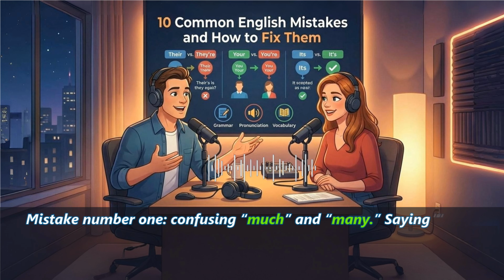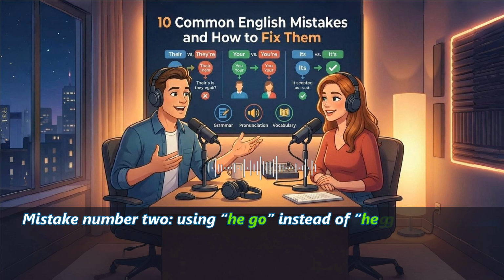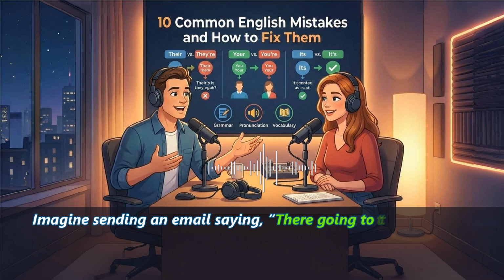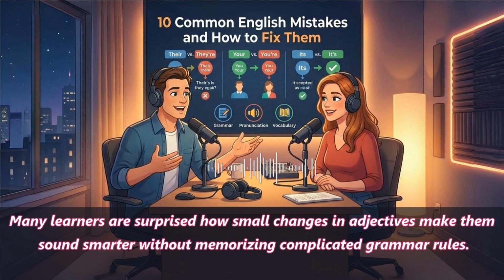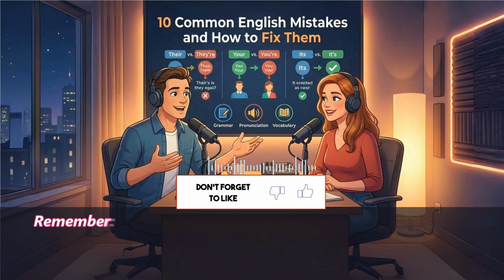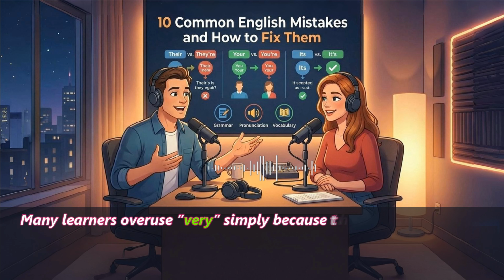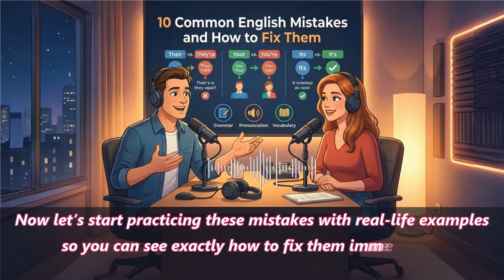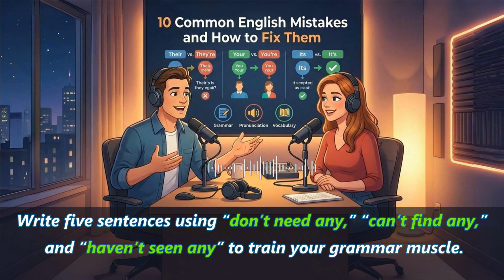10 Common English Mistakes and How to Fix Them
In this video, you will learn 10 very common English mistakes that many students make again and again. Maybe you also make these mistakes when you speak English in school, office, or with friends. I will not only show you the mistakes, but also show you the easy and correct way to say each sentence, so you can fix your English today.
This lesson is perfect for you if you are shy to speak, or people do not always understand your English. I use simple words, clear examples, and daily life sentences, so even beginners can understand. You will hear the wrong sentence and then the correct sentence. You will also learn why it is wrong, so you do not repeat the same mistake in the future.
By watching this full video, you will:
• Improve your english grammar step by step
• Get better at english speaking practice with real examples
• Learn useful phrases for daily use conversations
• Sound more confident and more natural in English
Many learners study English for years, but small grammar mistakes and wrong word order stop them from sounding fluent. This video will help you fix those small problems in a simple way. Watch till the end and repeat after me to practice.
Let’s fix your 10 common English mistakes together and make your English strong today!